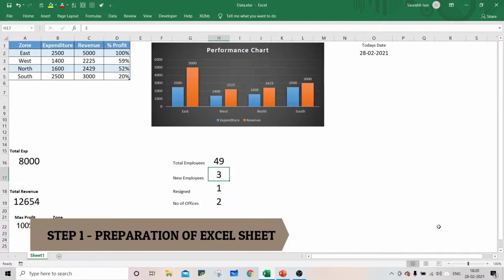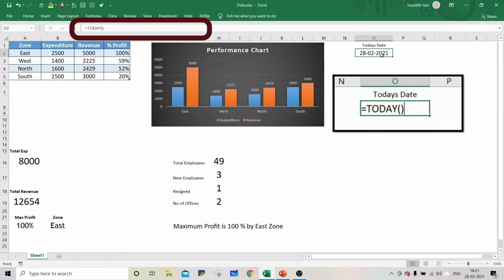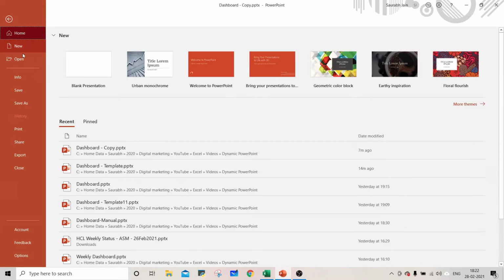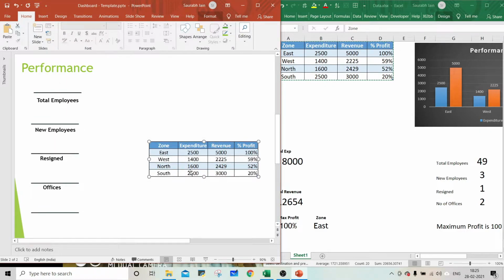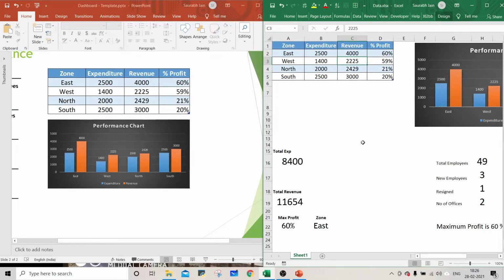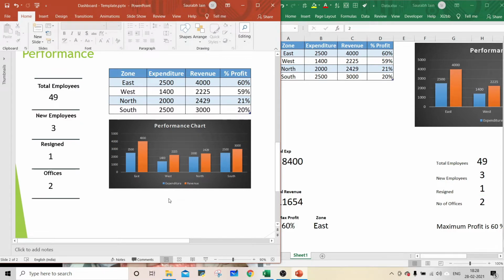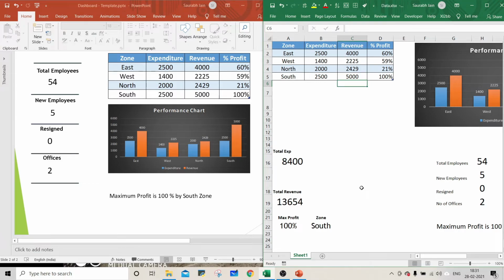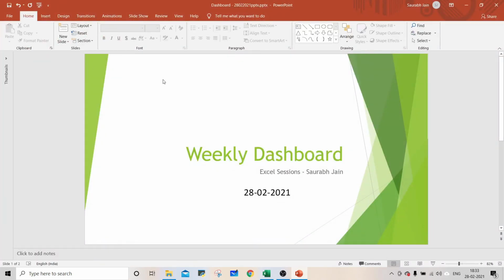How to update Powerpoint from Excel automatically in 7 minutes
In 7 minutes you will learn how to update PowerPoint data from Excel automatically.